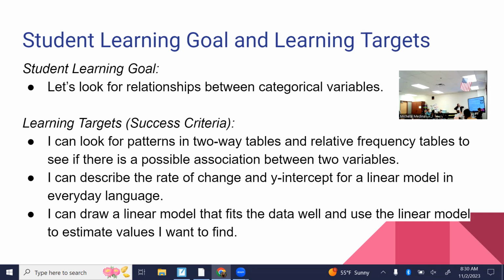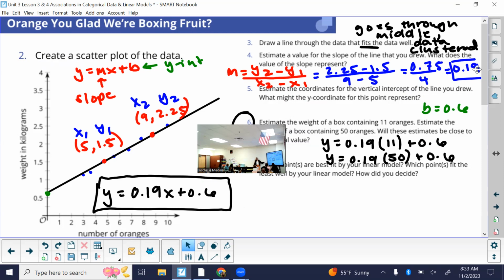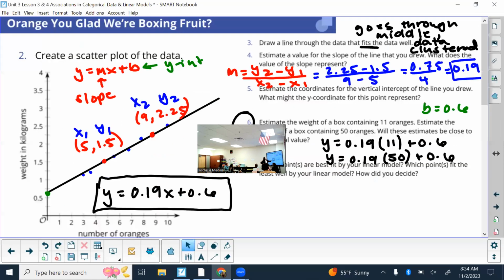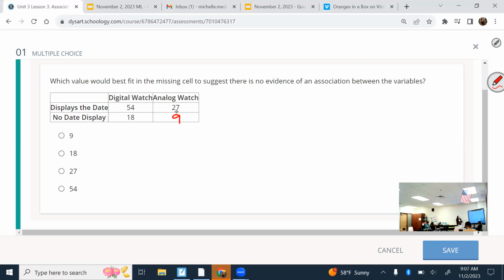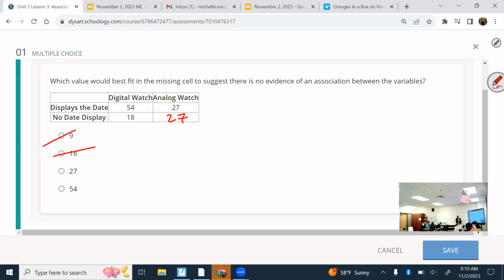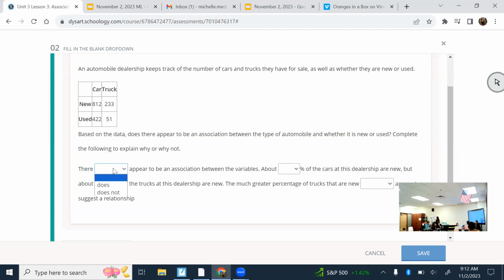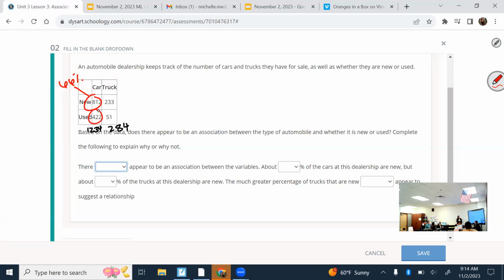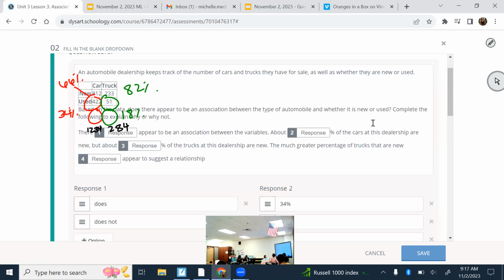Unit 3 Lesson 3: Associations in Data Practice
Math Lab Period 2